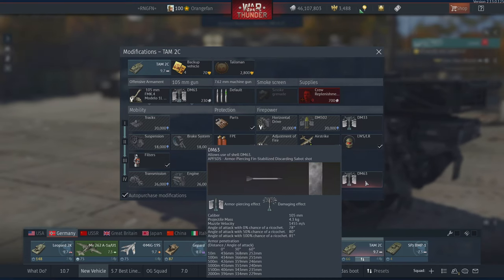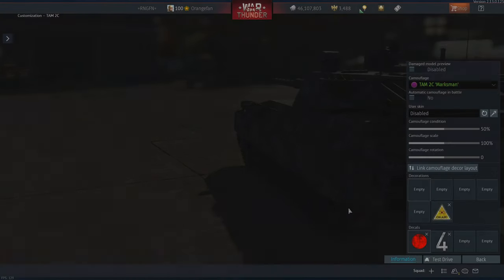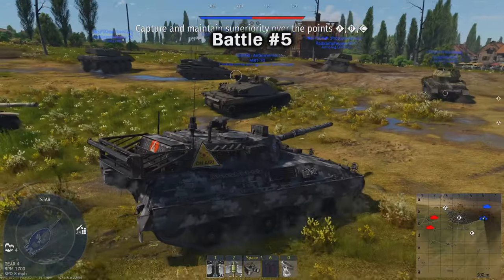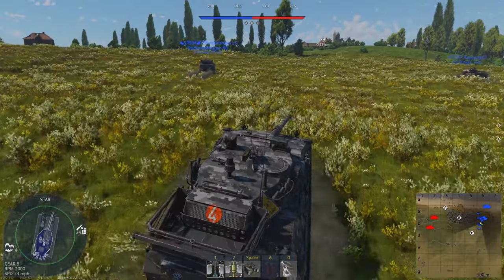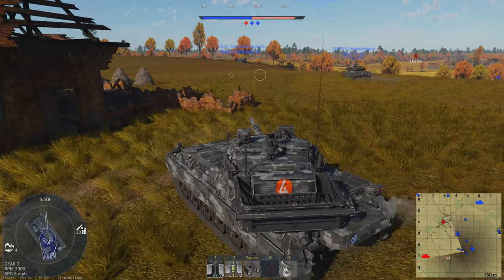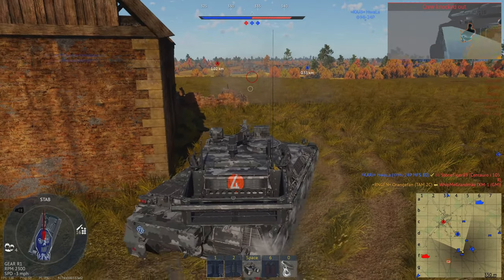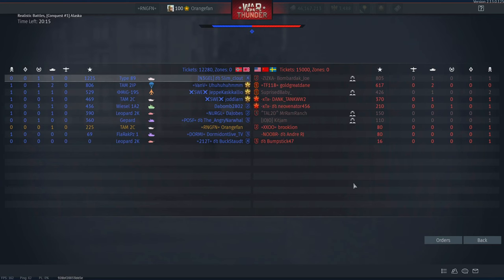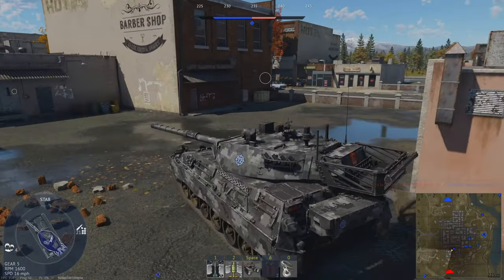War Thunder First 10: TAM 2C With DM63 APFSDS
The TAM 2C gets a pretty good upgrade in its 105mm DM63 APFSDS ammunition. It's beaten by the M900 APFSDS but it's still a good upgrade for the TAM 2C. However, the maps and 1-death-quitter teams will still overrule the benefits of any ammo upgrades you might find.

0:00 Intro
0:31 Hangar Look / Modifications / X-Ray View / Camouflages
1:38 Battle #1 (2 kills)
6:19 Battle #2
9:52 Battle #3 (1 kill)
11:35 Battle #4
14:24 Battle #5 (1 kill, 1 cap)
20:04 Battle #6 (4 kills, 3 assists)
26:44 Battle #7 (1 cap)
29:06 Battle #8
30:28 Battle #9
32:25 Battle #10 (3 kills, survived)
40:51 Final Thoughts
42:13 Thanks For Watching!!!